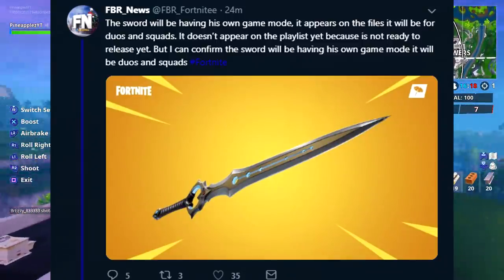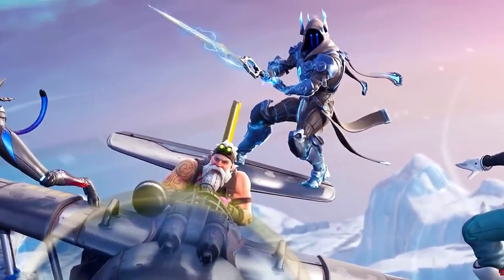This *NEW* CHRISTMAS MAP UPDATE.. (FREE REWARDS Fortnite SEASON 7)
This video is all about the future of Fortnite in Season 7, including what's to come along with the NEW Christmas Event update.